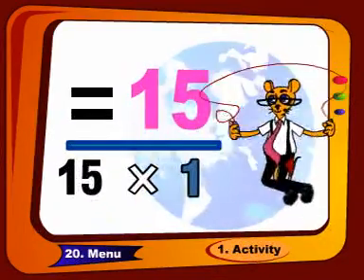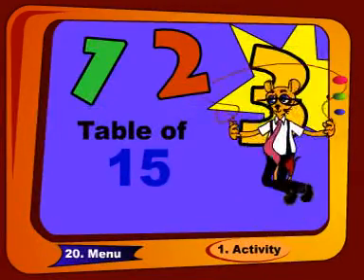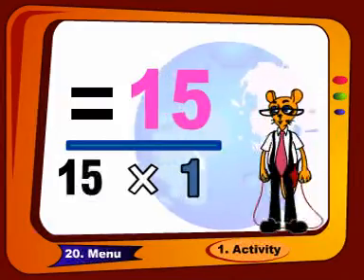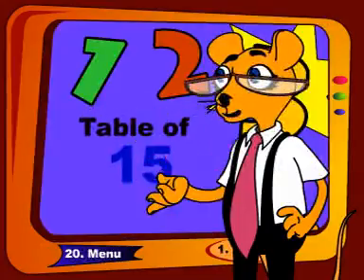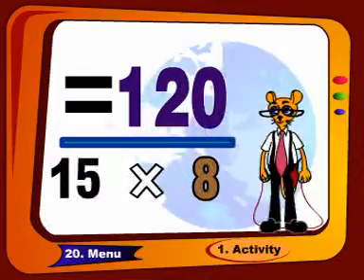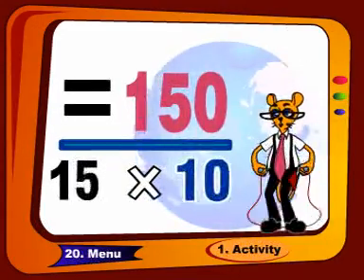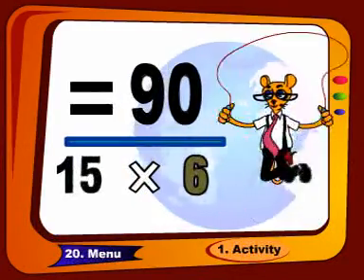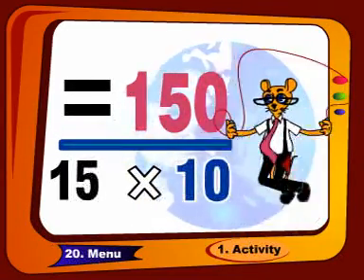Tables-15 table-fifteen table-rhymes-rhymes for kids-rhymes for pp1-Educational-nursery rhymes